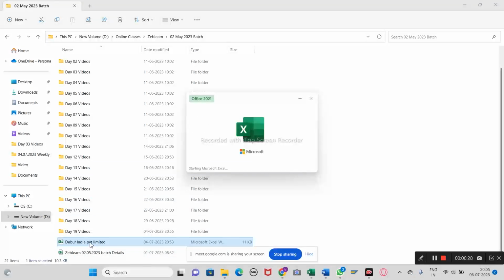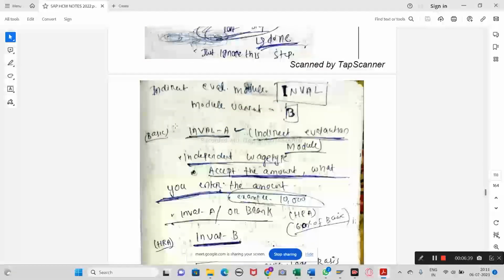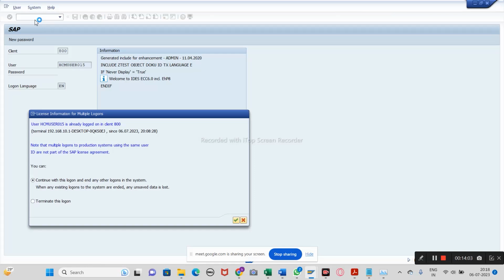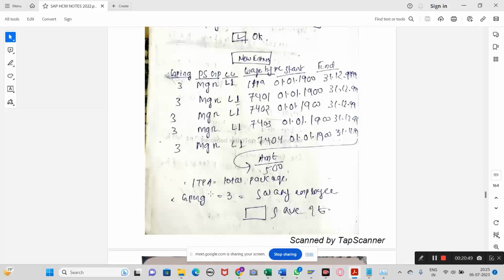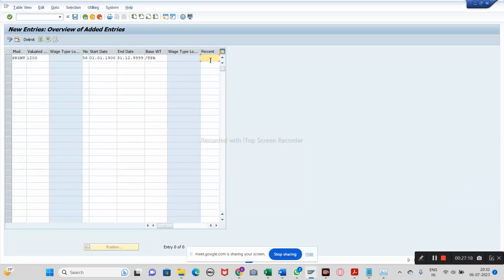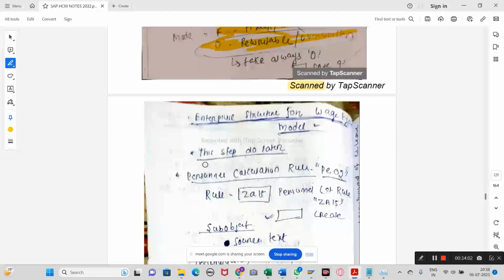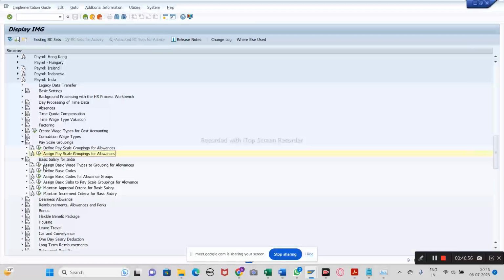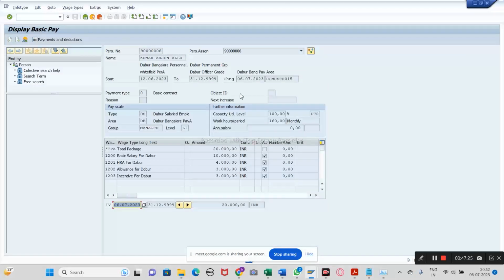SAP HCM Professional Masterclass 2026 | Real-Time Implementation & Support Cases | Class 20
🚀 FREE SAP HCM Class 20 - ADVANCED PROJECT SCENARIOS!

Welcome to the 20th class of ZebLearn India's SAP HCM Complete Training Series. Aaj ke session mein hum SAP HCM ke advanced real-time project scenarios aur implementation cases ko detail mein seekhenge.

SAP HCM consultants ko real-time projects mein employee management, payroll issues, organizational restructuring, reporting requirements aur support tickets handle karne hote hain. Is class mein hum real business requirements ko SAP HCM solutions ke saath map karna seekhenge.

Ye session specially un learners ke liye hai jo implementation projects, support projects aur client-facing roles ke liye prepare kar rahe hain.

💬 LANGUAGE: Hindi

📚 SERIES: SAP HCM Complete Training (Multi-Class)

💻 STYLE: Real-Time Project Learning + Case Study Based Training

✅ Advanced SAP HCM Scenarios

✅ Real-Time Business Cases

✅ Employee Lifecycle Scenarios

✅ Payroll Issue Resolution

✅ Organizational Change Management

✅ Reporting Requirements Handling

✅ Client Requirement Analysis

✅ Support Ticket Scenarios

✅ Change Request Management

✅ End-to-End Process Flow

✅ Real Project Documentation

✅ Consultant Responsibilities

✅ Interview-Oriented Questions

✅ Classes 01–19 Complete

✅ Class 20: Advanced Project Scenarios ← YOU'RE HERE!

🔄 Class 21: SAP HCM Project Management

🔄 Class 22: SAP HCM Go-Live Activities

🔄 Class 23: SAP HCM Production Support

SAP HCM Learners
SAP HCM Consultants
HR Professionals
Payroll Executives
Working Professionals
SAP Certification Aspirants
Career Switch Professionals
SAP Support Consultants
SAP Implementation Consultants

🚀 Real-Time SAP HCM Projects samajh paayenge

📋 Client Requirements analyze kar paayenge

💼 Business Scenarios map kar paayenge

📊 Project Documentation concepts clear ho jayenge

🎫 Support Issues handle karne ka confidence build hoga

🎯 SAP HCM interviews confidently crack kar paayenge

🏆 SAP HCM Consultants ki demand high hai

🏢 Top MNCs SAP HCM Professionals hire karti hain

📈 SAP SuccessFactors & HCM demand continuously grow kar rahi hai

💬 COMMENT karein apne doubts

🎓 PLAYLIST mein add kar lein for complete SAP HCM series